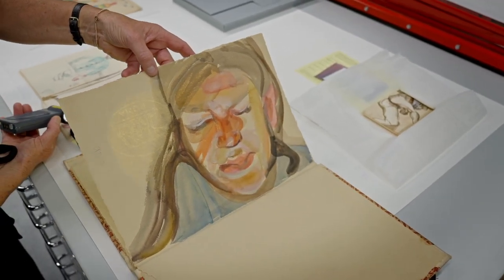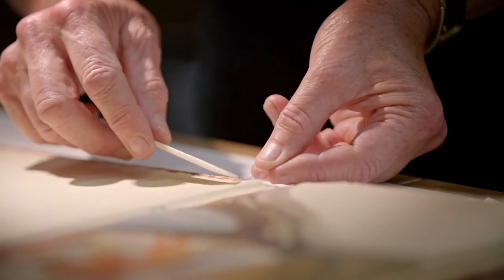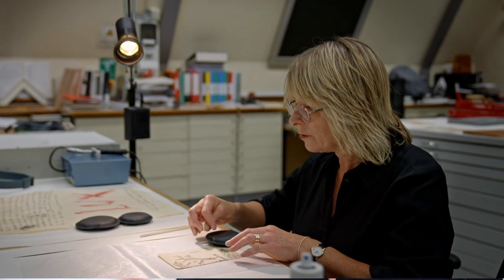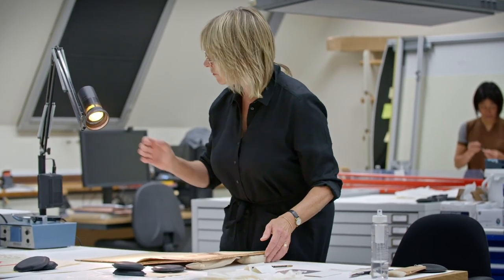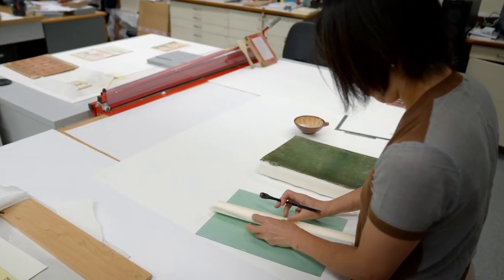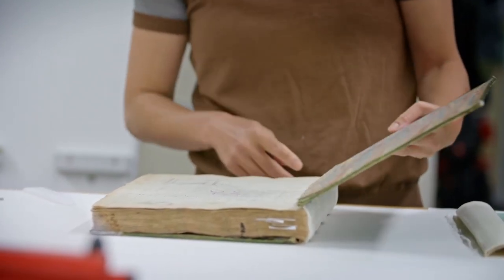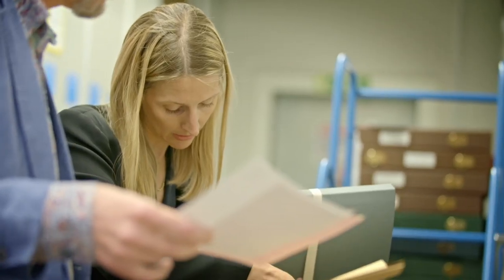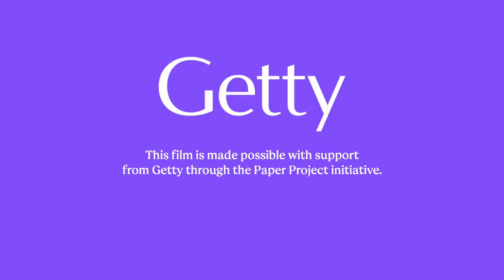Audio-described: Conserving Lucian Freud's sketchbooks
This is an audio-described version of a film where conservators Rosie and Sayaka share how they got Freud's sketchbooks ready for display, with curator Tanya and archivist Carys sharing more about the sketchbooks themselves.